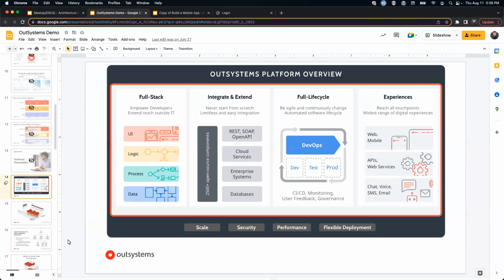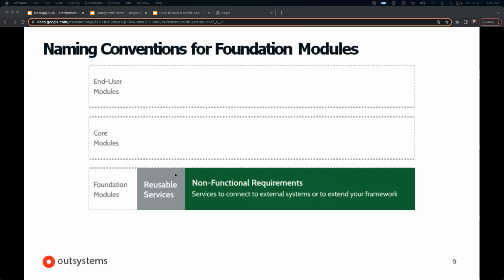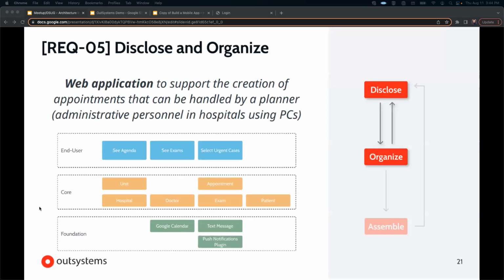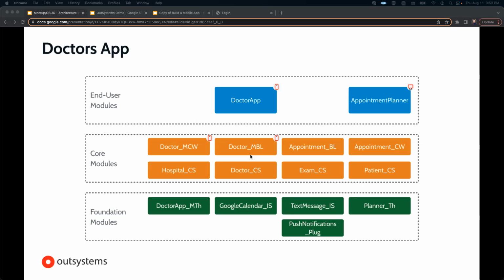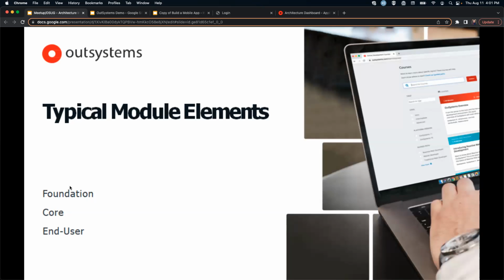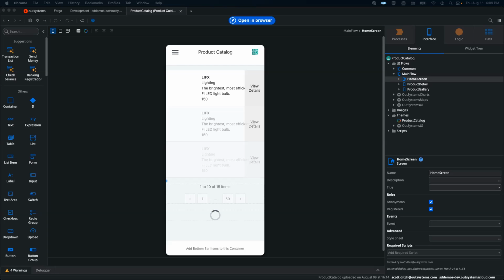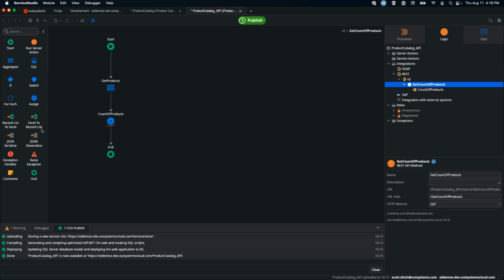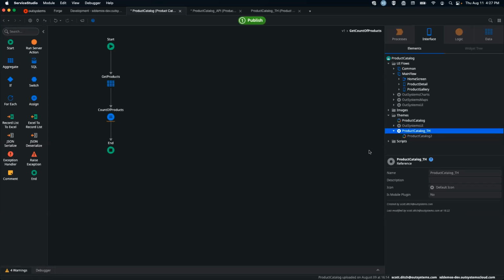Intro to Low-Code 201: Architecture Overview (with Scott Ditch)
This is the video recording of our August 2022 Meetup/OSUG event in the Richmond, VA area. For more lowcode videos from this group, check out our official OutSystems User Groups